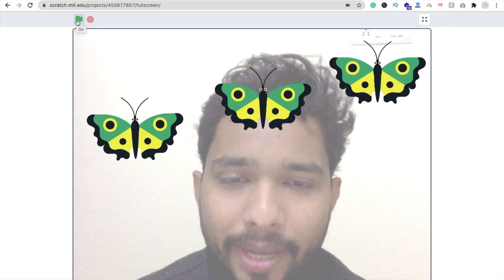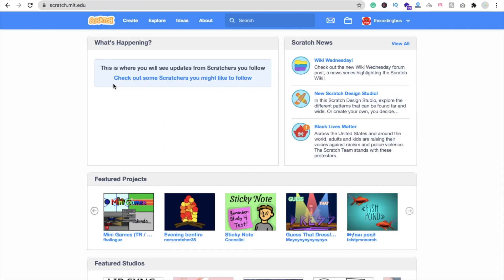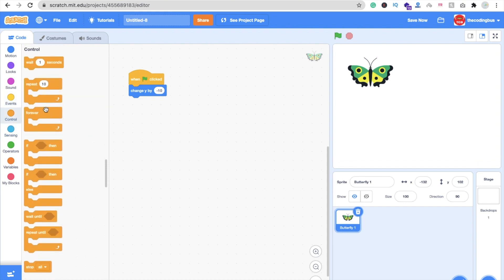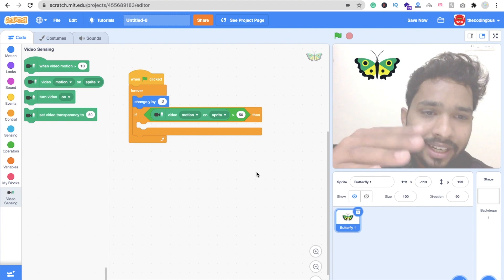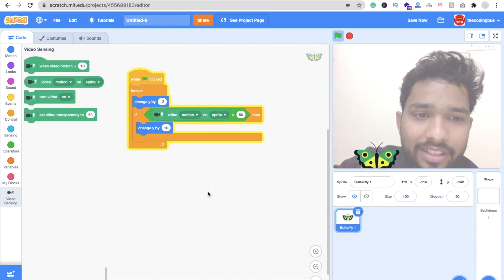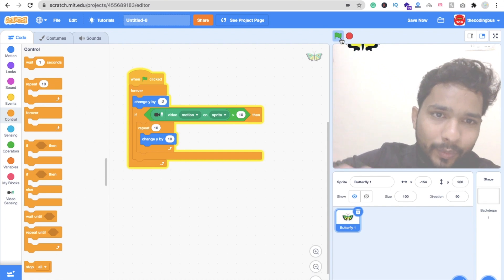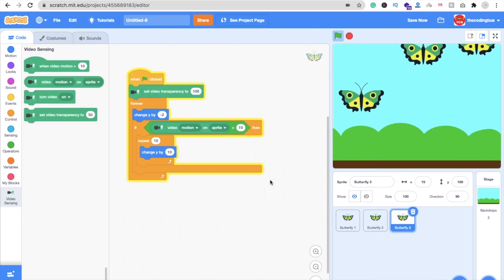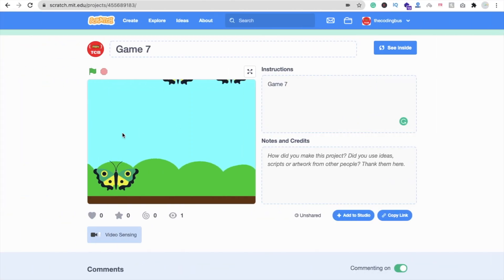How to Make a Butterfly Video Sensing Game using Scratch | Online Game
android app development scratch
scratch app coding
app development course from scratch
android app development course from scratch
dj scratch app
app development from scratch
learn app development from scratch
android app development from scratch
mobile app development from scratch
ios app development from scratch
web app development from scratch
fiori app development from scratch
learn mobile app development from scratch
scratch developer
scratch coding app
scratch app for coding
scratch app developer
mobile app development tutorial from scratch
app development using scratch
android app development using scratch
scratch game development tutorial
scratch 2.0 game development hotshot pdf
scratch 2.0 game development hotshot
scratch 2.0 game development
scratch game design
scratch game project
scratch game creator
scratch game programming code
cat scratch game
cat-scratch game
cat scratch. game
cat scratch game story
game development from scratch
learn game development from scratch
learn game development from scratch with c# unity
c++ game development from scratch
2d game development from scratch
scratch create games
game development in scratch
scratch video game design
game development using scratch
game development with scratch
create game in scratch

making game in scratch
create maze game in scratch
create pong game in scratch
making a game using scratch
create a game in scratch 2
create pacman game in scratch
create your own game using scratch
create a game using scratch
create a maze game using scratch
how to create a game using scratch 2
create a game in scratch
making a game in scratch
create a maze game in scratch
create a pong game in scratch
create game on scratch
create games on scratch
make a game using scratch
creating games using scratch
scratch create game
scratch create your own game
how to create games on scratch
make games on scratch
how to create game using scratch
how to create a maze game using scratch
create a maze game in scratch jr
to make a game in scratch
how to create game in scratch
how to create game in scratch 2
how to create game in scratch 2.0
how to make a game in scratch 3.0
how to make a game in scratch easy
how to make a game in scratch for beginners
make a game with scratch
scratch create games
scratch game creator
create game with scratch
scratch game builder
making a game in scratch 2
scratch tutorial 2 make a basic game